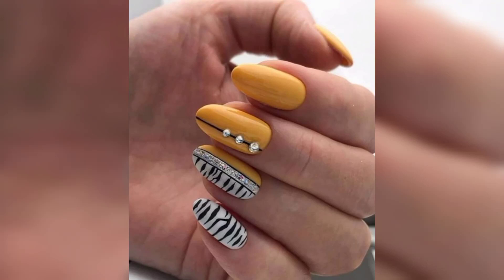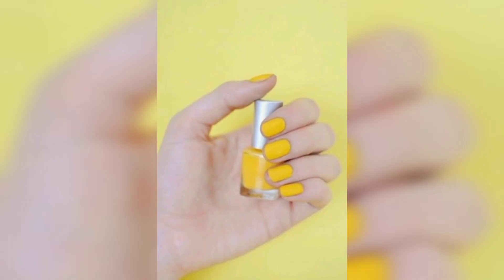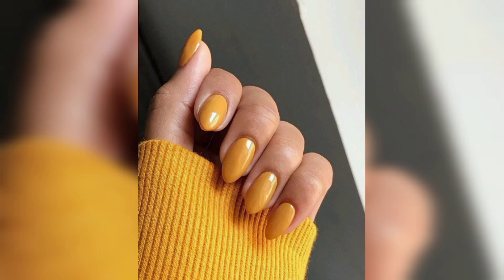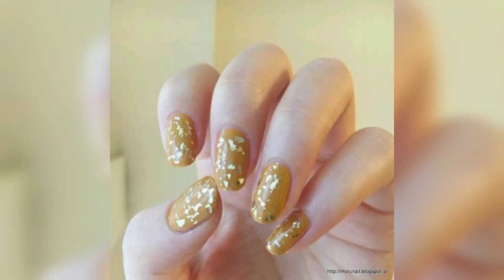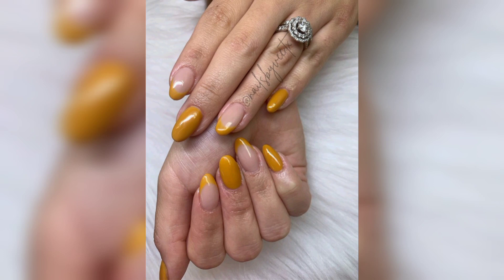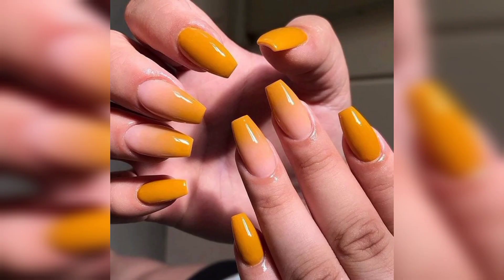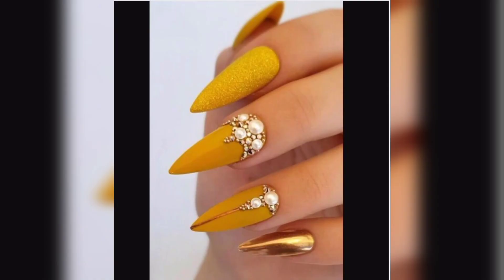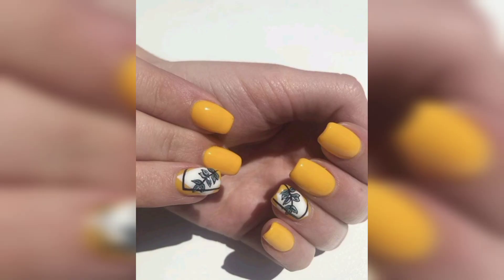BEAUTIFUL 😍 YELLOW NAIL ART COLLECTION